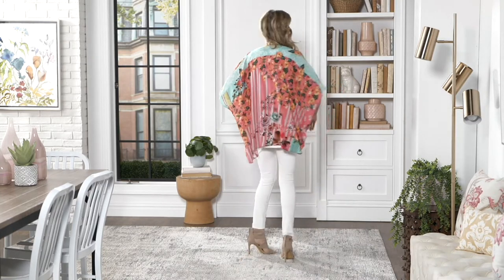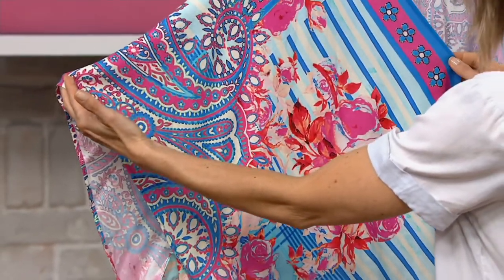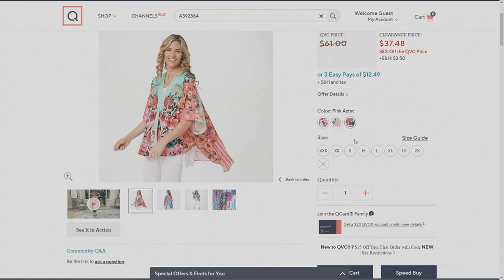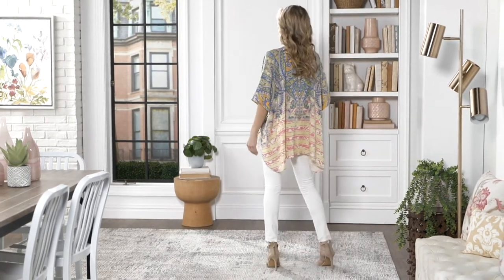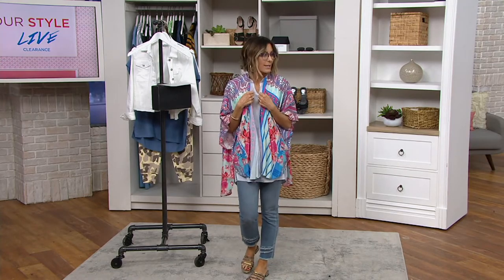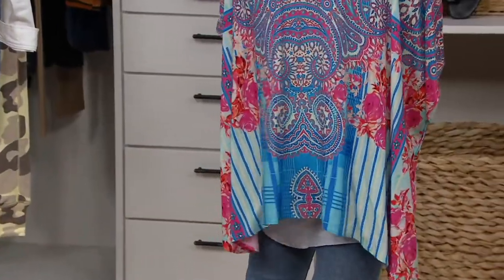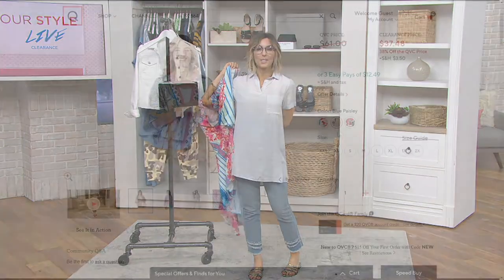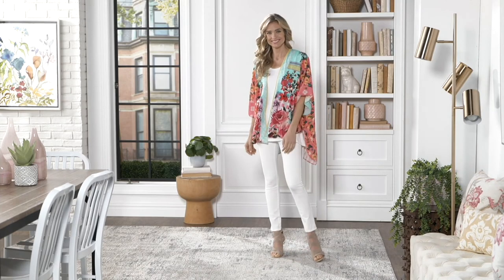Tolani Collection Woven Sleeve Kimono on QVC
Layering feels and looks lovely when you throw this woven kimono over any simple look. From the Tolani Collection.